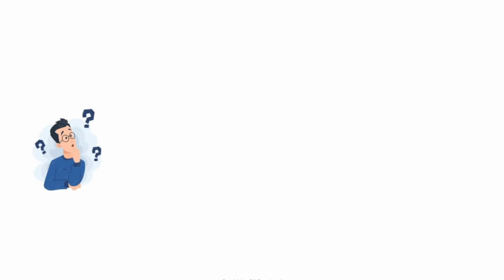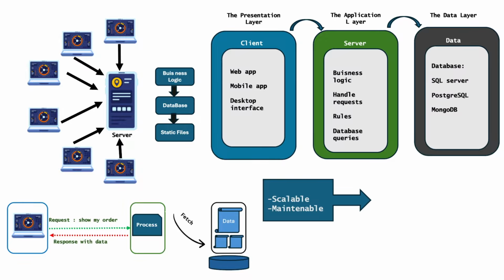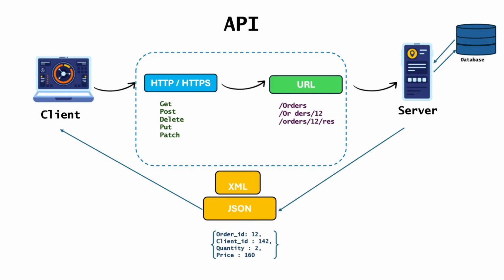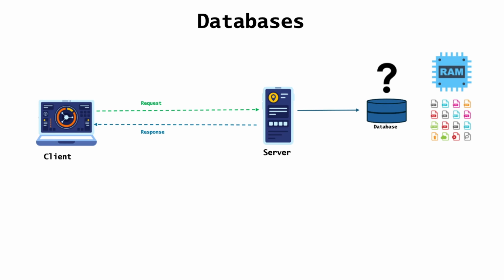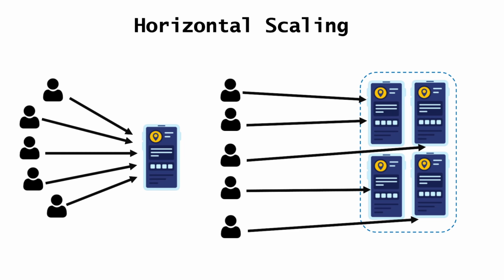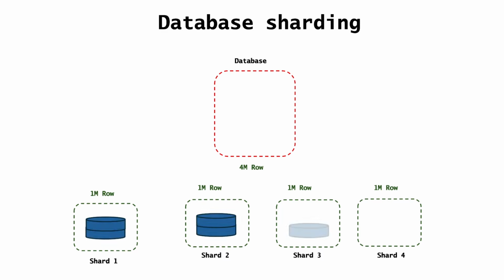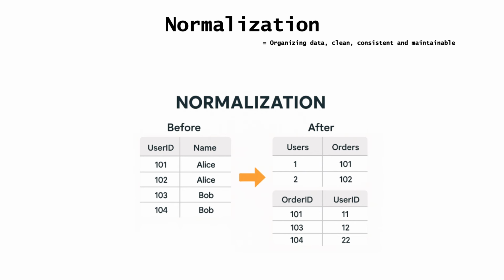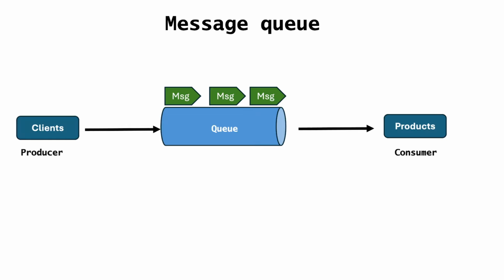Why System Design Feels So Hard For Developers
Many struggle with system design, but it doesn't have to be that way. This video provides a foundational understanding for any software developer. We'll explore key concepts like load balancing and microservices, vital for modern software engineering and backend development, and how they fit into overall architecture.